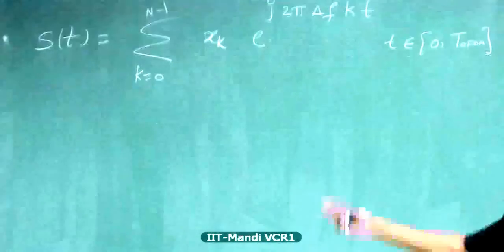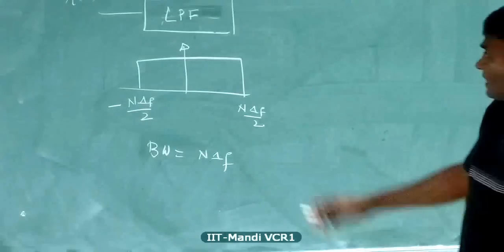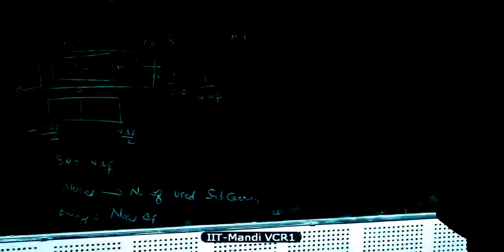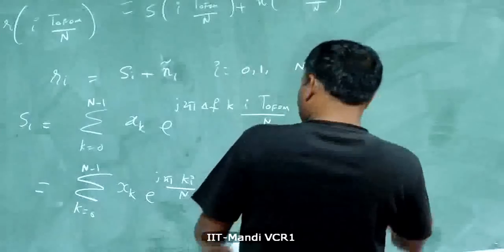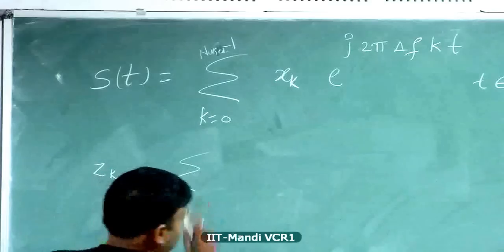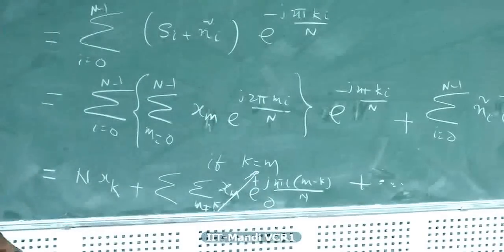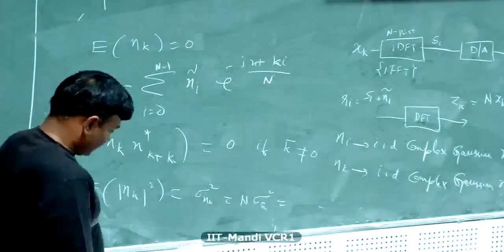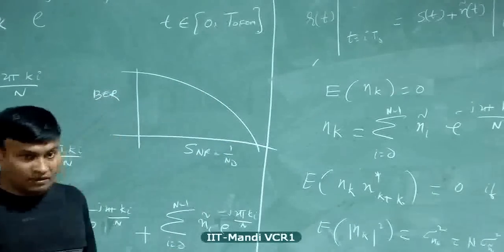OFDM-2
Course Title: Advanced Wireless Systems: MIMO OFDM
This lecture talks about implementation of OFDM transmitter and receiver in AWGN channel using discrete-time processing